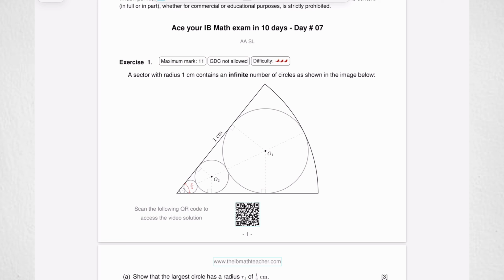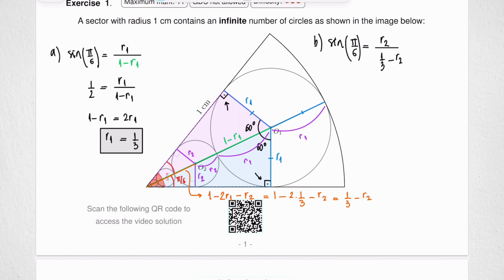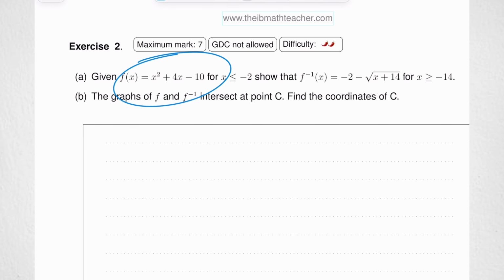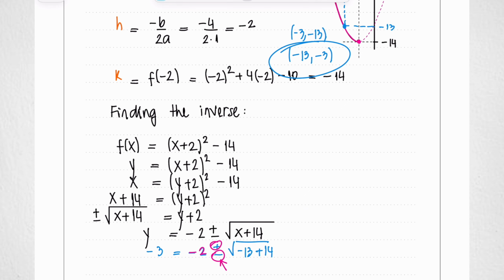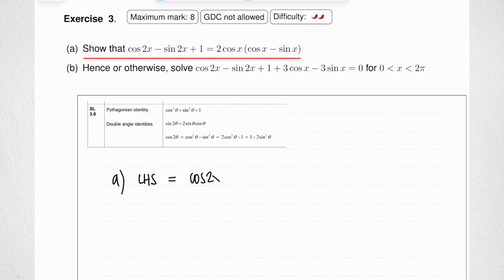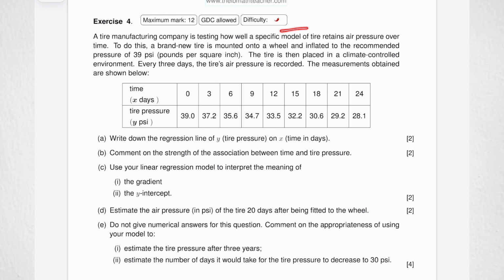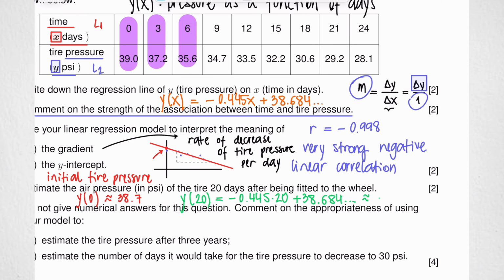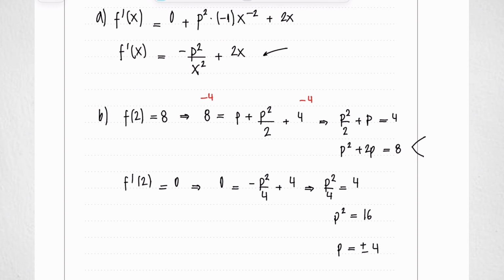Week #7 - AA SL - Ace Your IB Math Exams in 10 Weeks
Timestamps for each exercise:
Exercise 1: 01:29
Exercise 2: 08:06
Exercise 3: 14:58
Exercise 4: 19:00
Exercise 5: 23:53

• 10 weeks of structured exam preparation